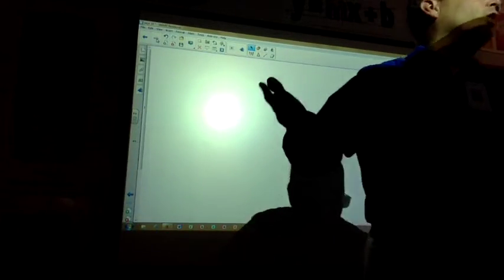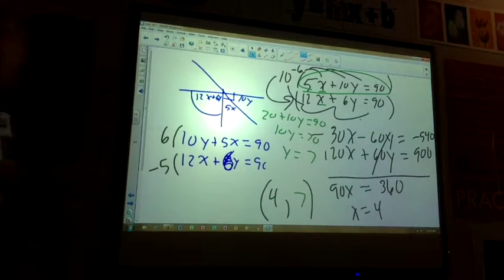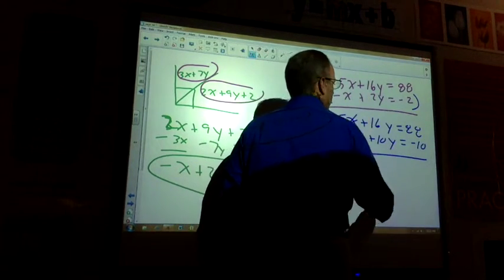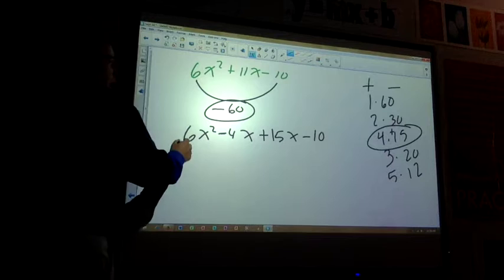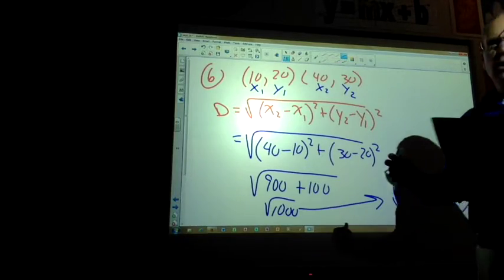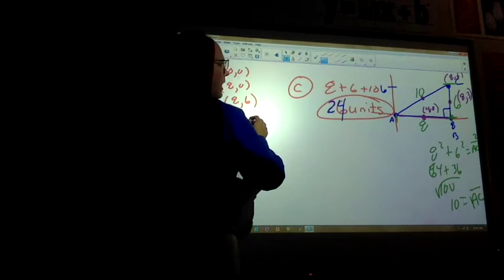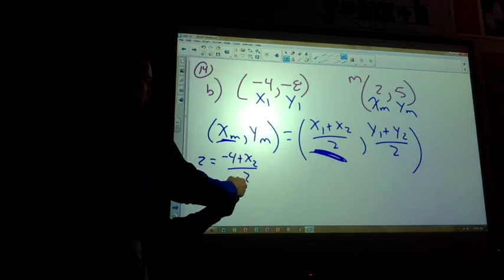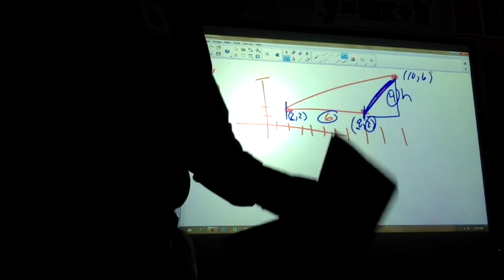CP accelerated geometry - Aug 14, 2016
review, midpoint, distance,